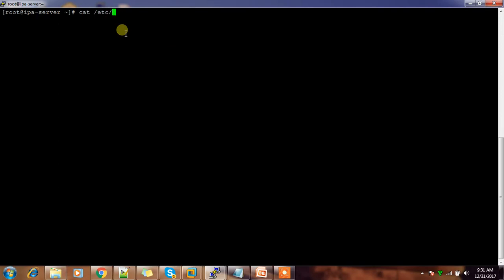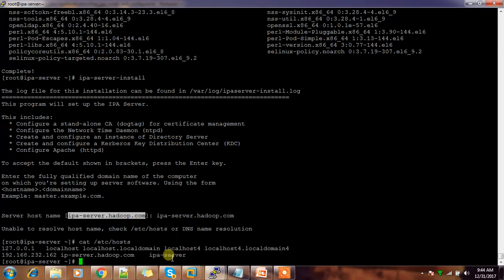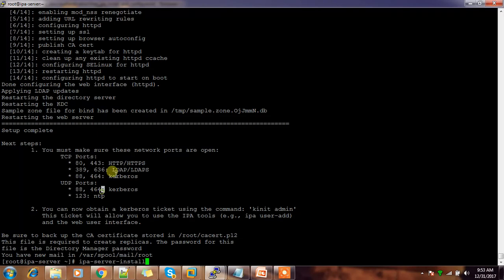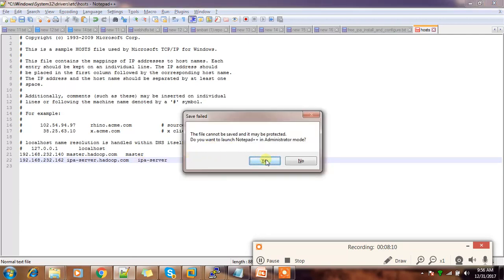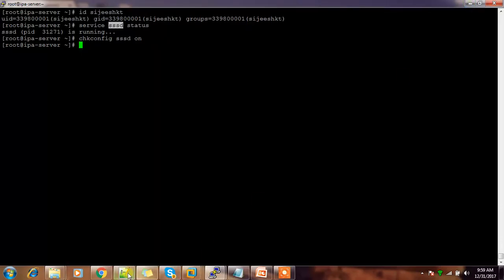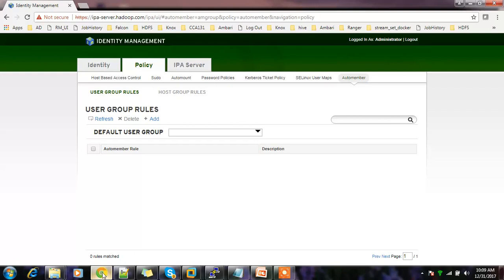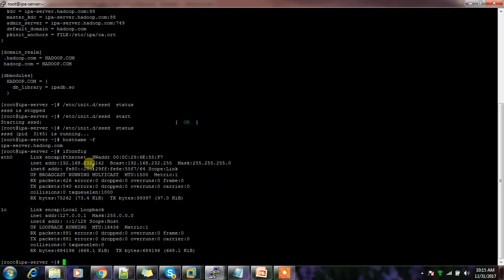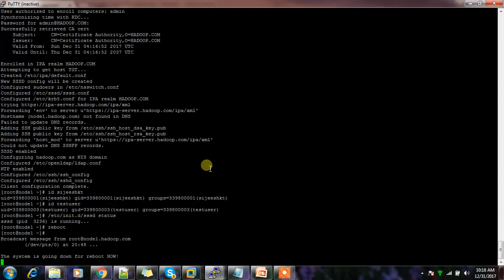Installation and Configuration of Free IPA server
Will walk you through the process off installation and configuration of free IPA server .This provides Kerberos along with directory services.

On Free IPA server execute following commands
yum install bind bind-dyndb-ldap ipa-server
ipa-server-install
authconfig --enablemkhomedir --update
chkconfig sssd on

On Clients
yum install ipa-client*
ipa-client-install --domain=hadoop.com –server=master.hadoop.com --realm=HADOOP.COM --mkhomedir